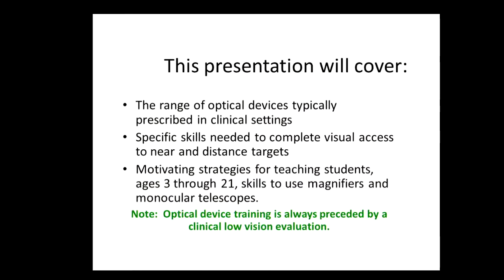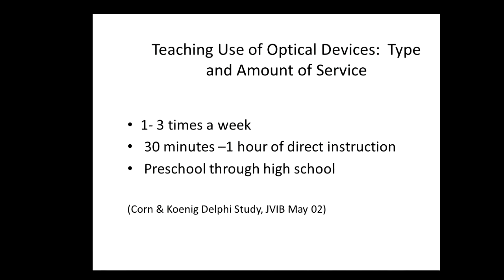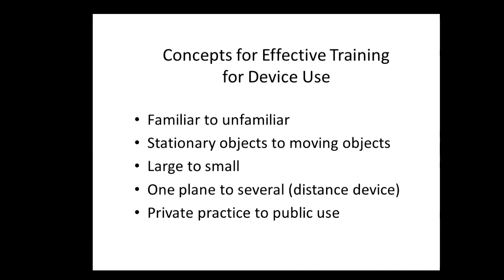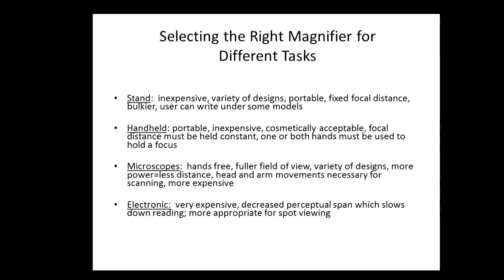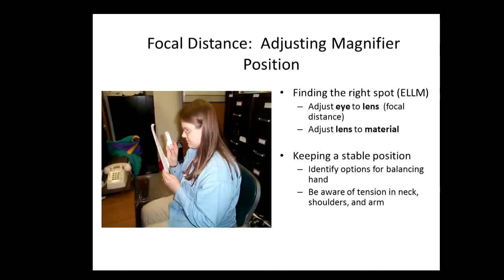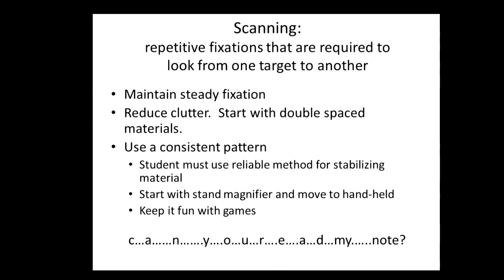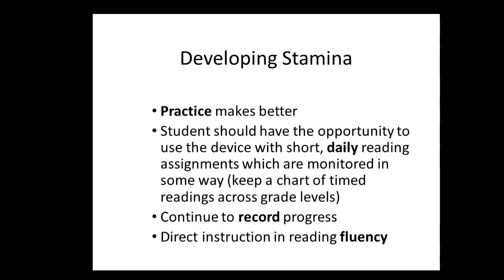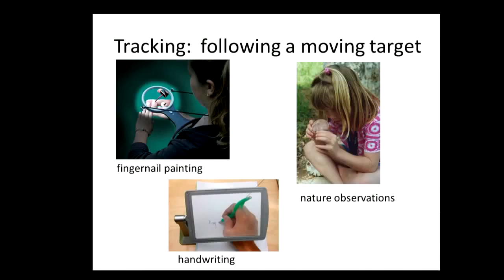Instruction in the Use of Optical Devices Pt 1 A